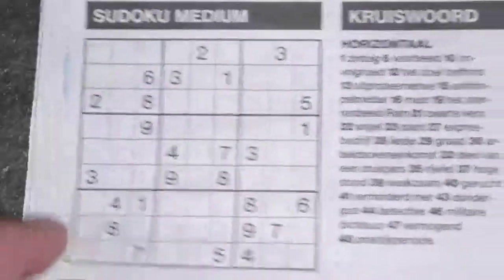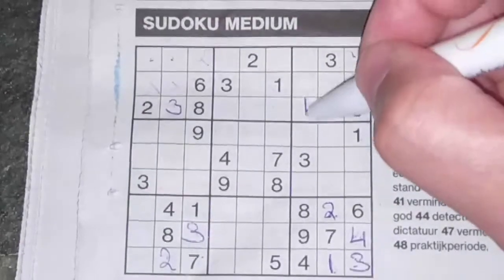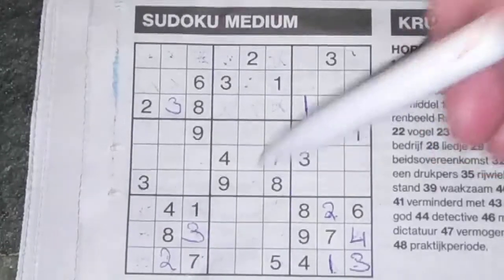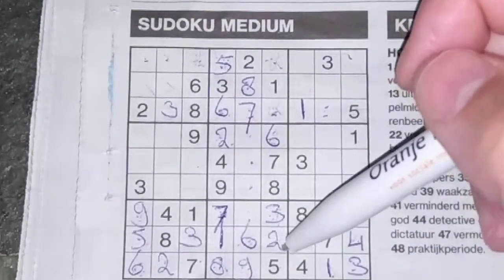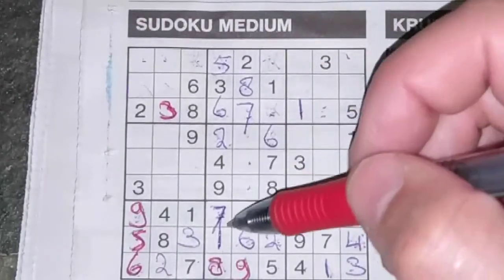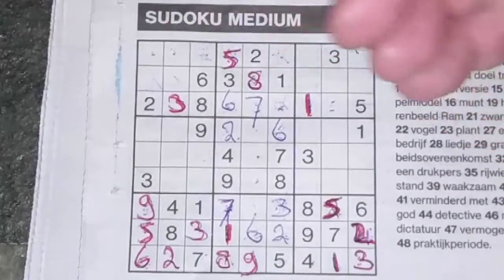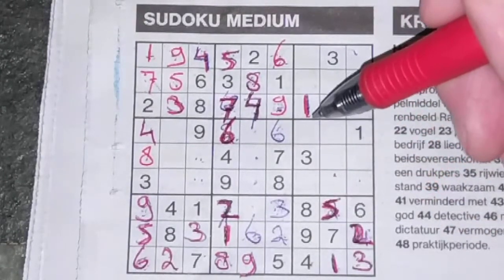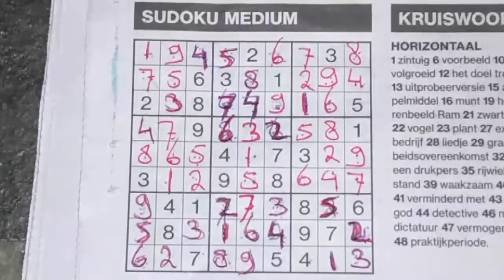Mistake after mistake with this regular Sudoku. (#614) Medium Sudoku puzzle. 04-20-2020